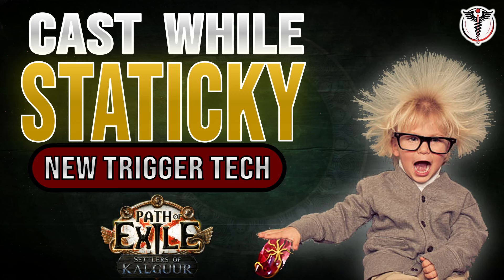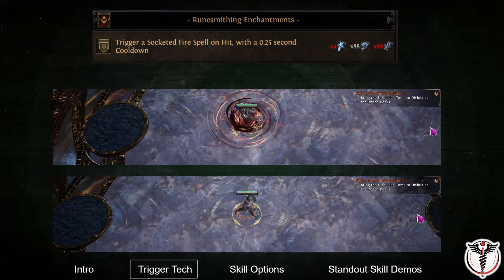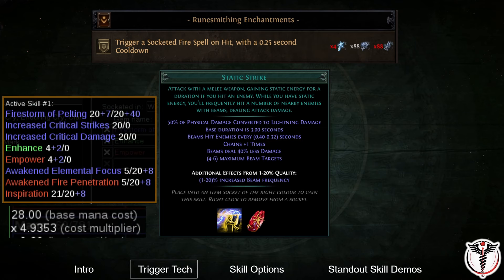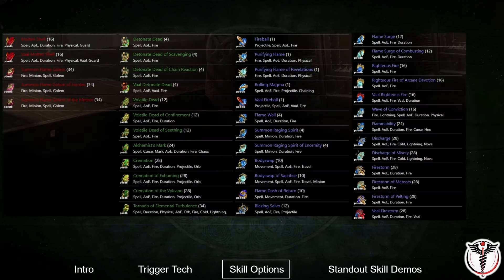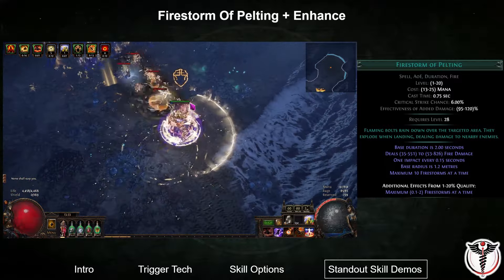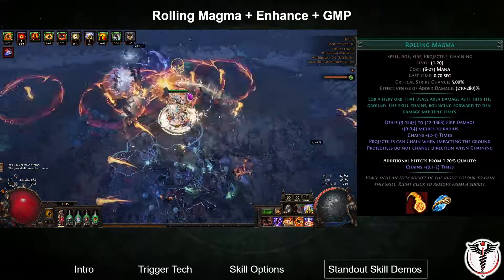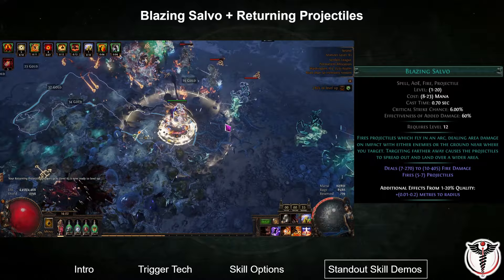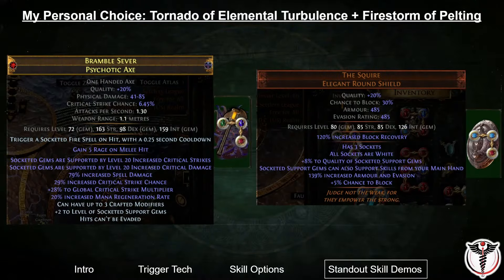Cast while Staticky: new spell trigger tech in Settlers league for “almost - autobombers”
Static Strike beams count as weapon damage and can be used to proc the runecrafting enchant "trigger a socketed fire spell on hit."  This enables the automatic triggering of ~4 spells per second by hitting a single enemy and then running through packs. By scaling skill effect duration, you can extend the length of the Static Energy buff for a "semi-autobomber" playstyle.

In this video I explain the trigger tech, test most of the triggerable fire spells and compare their use cases.

Current test character is a rage/warcry chieftain converting rage to spell damage with Ravenous Passion.
Character: SurGen_CastWhenStaticky
PoB (work in progress, consider this a template)
Budget: not small, put your crafting pants on

00:00 - Intro and Proof of Concept
01:57 - Cast While Staticky mechanics
03:28 - Considerations for Integrating into Builds
04:54 - Skill Options
06:21 - Firestorm of Pelting
07:15 - Tornado of Elemental Turbulence
08:03 - Rolling Magma (+ Enhance + GMP)
08:45 - Cremation of the Volcano (+ GMP)
09:19 - Blazing Salvo (+ Returning Projectiles)
09:51 - Bodyswap (we have flicker strike at home)
10:28 - ToeT + FoP, my personal choice
11:18 - Closing